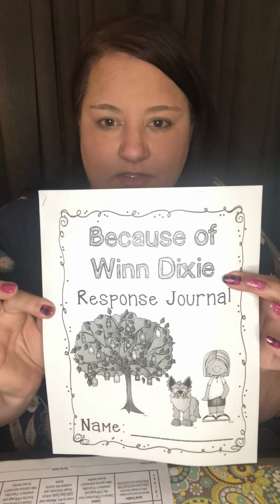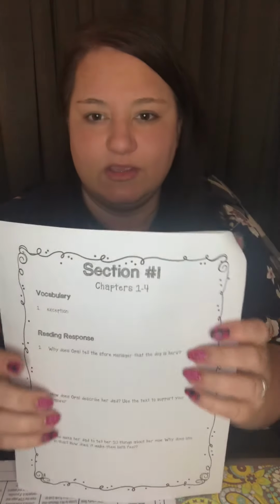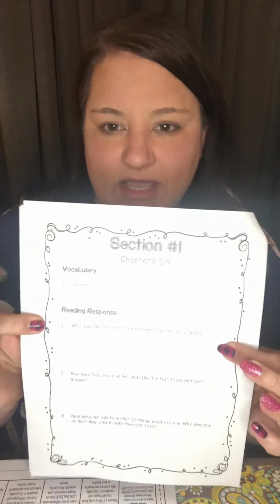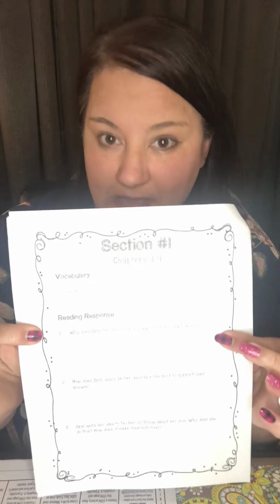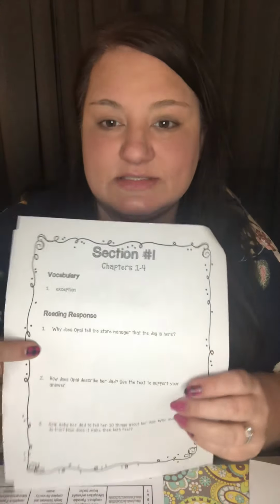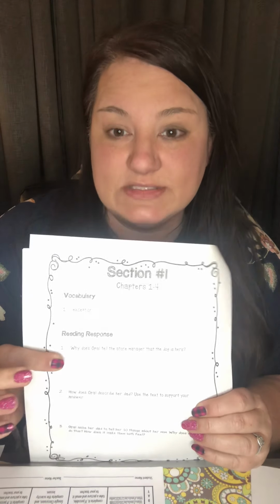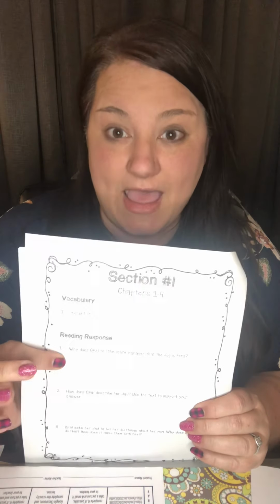4th grade directions Wednesday , April 23